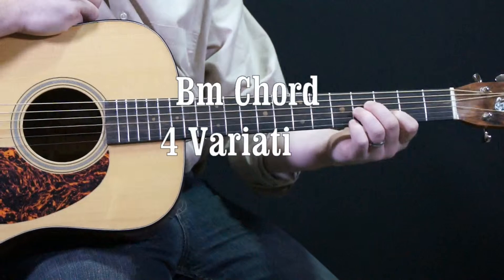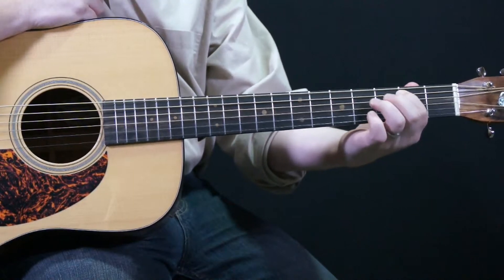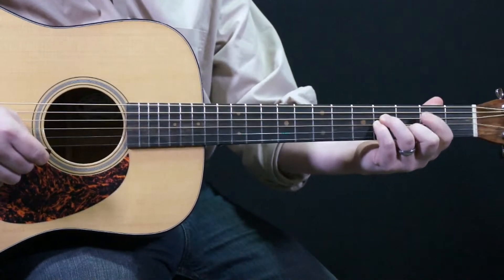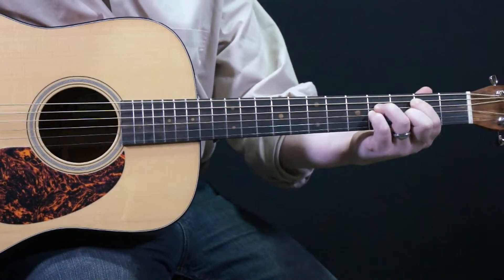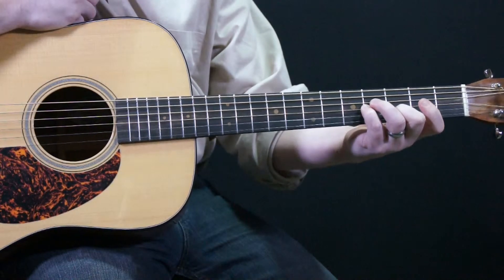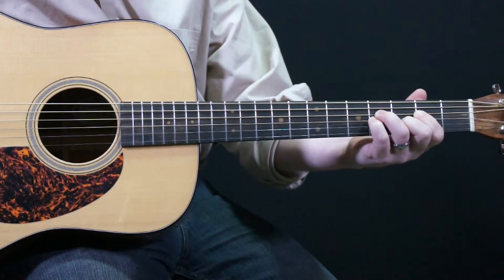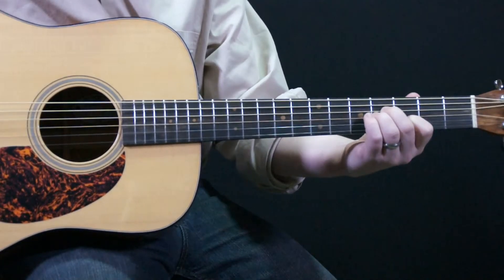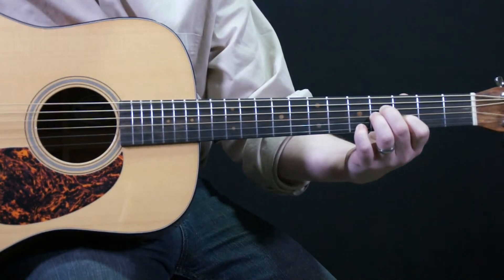How to play chords on the guitar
Click SHOW MORE for additional details on LESSON PROS

ABOUT LESSON PROS
The idea behind these lessons is to create a community of fans who want to interact with each other, become better players and of course have fun playing music.

If you would like to receive notifications of new videos released be sure to turn on your notifications.

BECOME PART OF THIS CHANNEL
We want everyone to know that we love making videos and will continue to offer videos for free.  That being said, if you feel like you would like to become a part of this youtube channel here are a couple of ways you can do that:
Thank you in advance for all your support.  We do really appreciate it.

ABOUT THIS LESSON #55
Bm chord - 4 variations
For more beginner, intermediate and advanced lessons with Chuck Millar

INTERACT
We love it when people interact on this channel.
Here are some things you can talk about:
What instrument(s) do you play?
What is your favorite music festival(s)?
Are you finding these lessons helpful?
Who is your favorite band(s) right now?
What is your favorite song(s)?
What is your favorite radio station(s)?

LIKE AND/OR SHARE
Feel free to like and/or share these videos with your friends and family members.

FESTIVALS
Google to find some great festivals in your area:

Again thank you for being part of this channel.  You all are awesome!